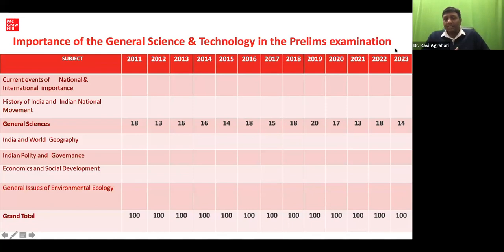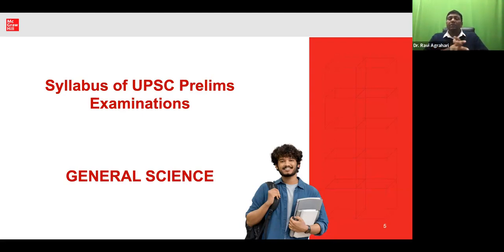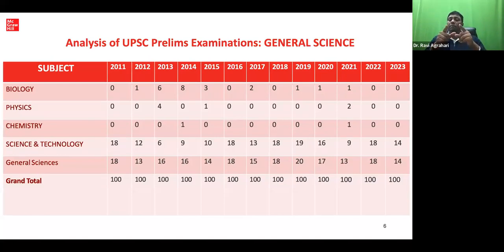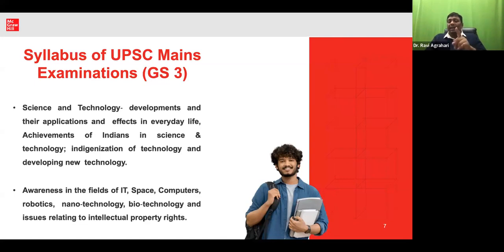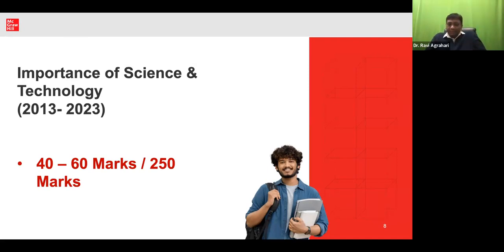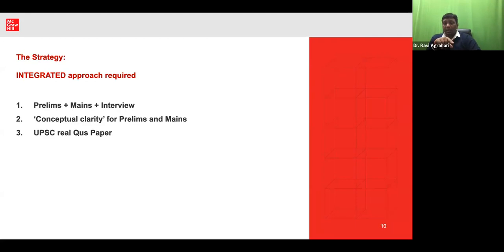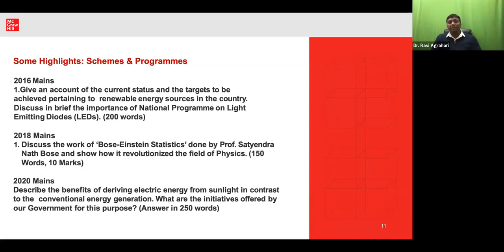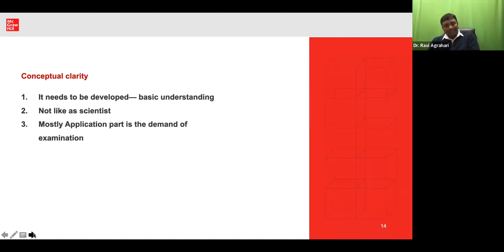WEBINAR ON 17 DEC 2023 | MC GRAW HILL | PREPARATION STRATEGY OF SCIENCE & TECHNOLOGY | PRE - MAINS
All courses are available on "Purvanchal IAS app" in both Hindi and English languages.
This course is design for all examination where have role of Science & Technology eg. UPSC, all State PSC, CAPF, Banking, SSC etc.
You all can complete Dr. Ravi Agrahari's Sir book (6th edition Mc Graw Hill book) in this entire courses.